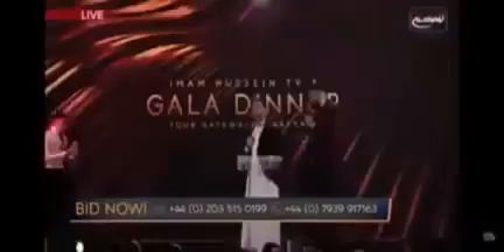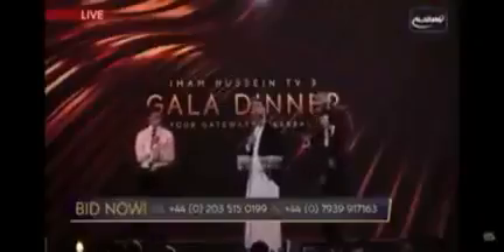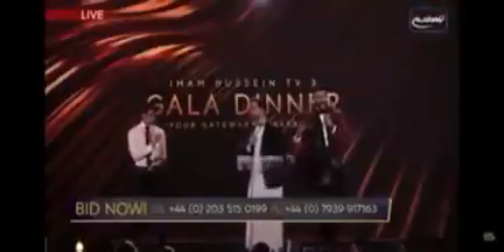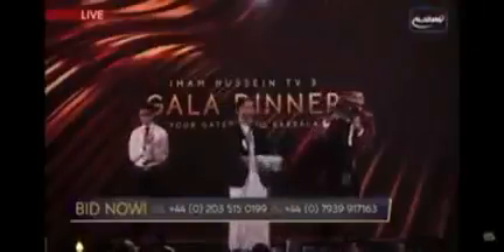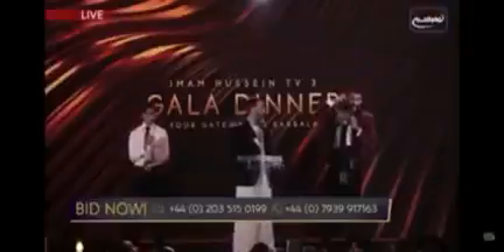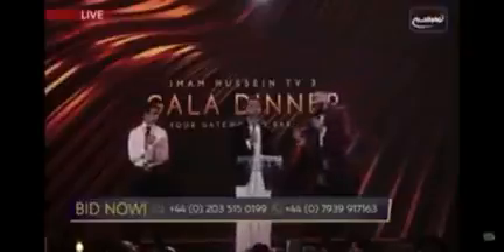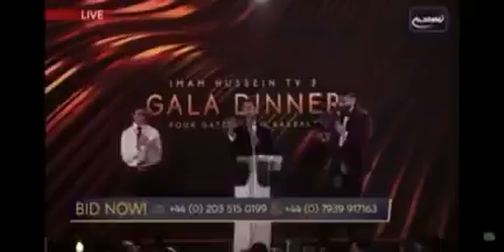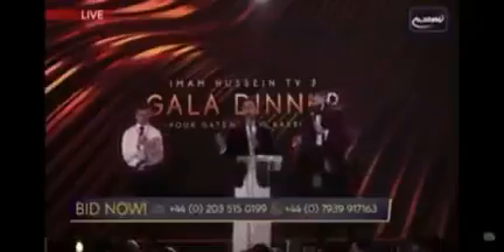लंदन के एक प्रोग्राम में इमाम हुसैन (अ०) की कब्र के पास से ली गई ख़ाके शिफ़ा की नीलामी हुई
Video from Shifa TV Network🙌